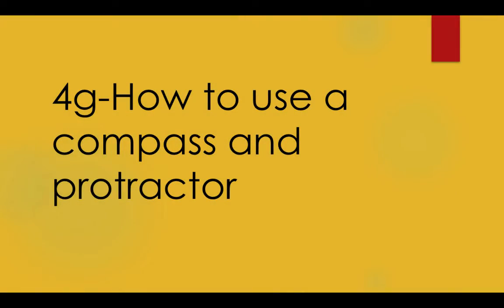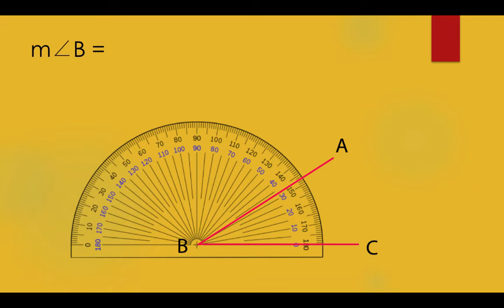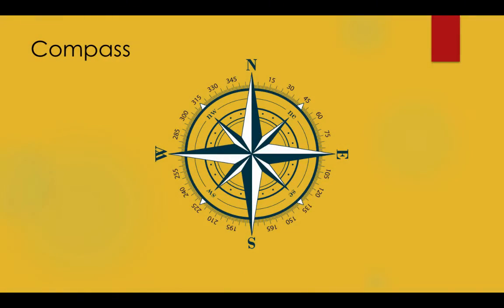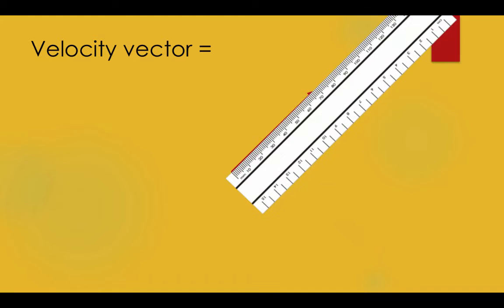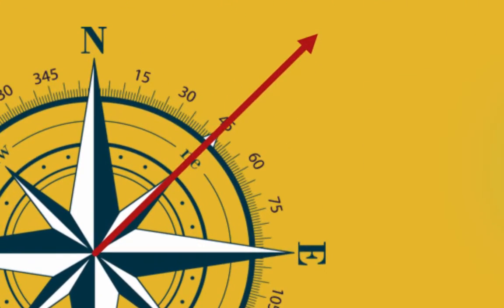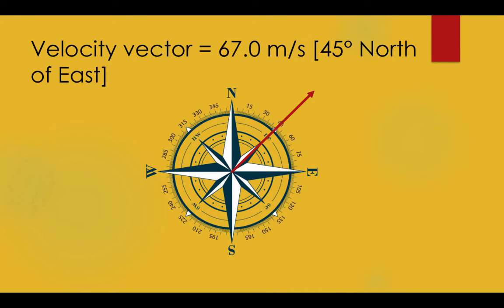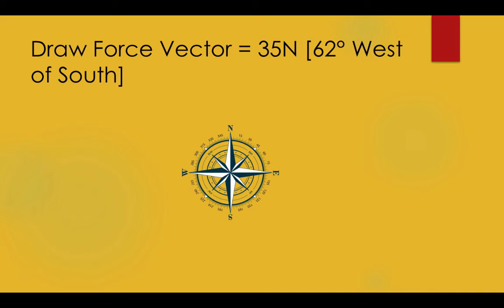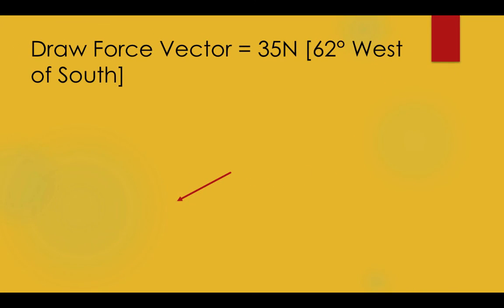4g compass and protractors